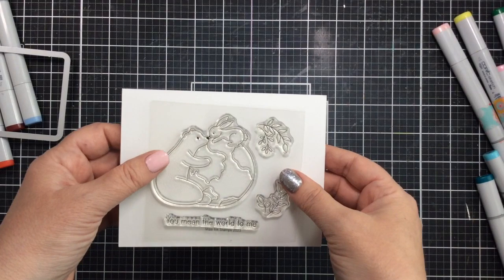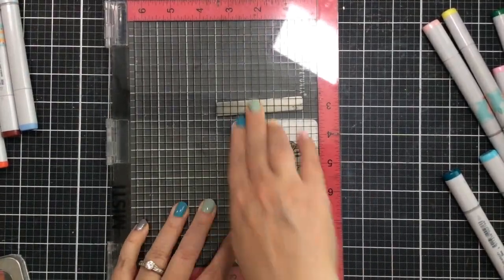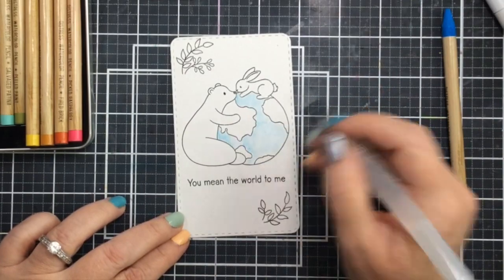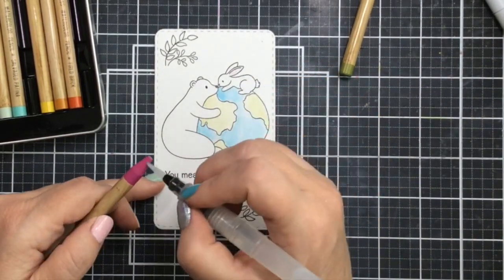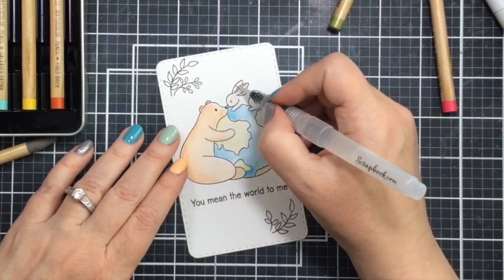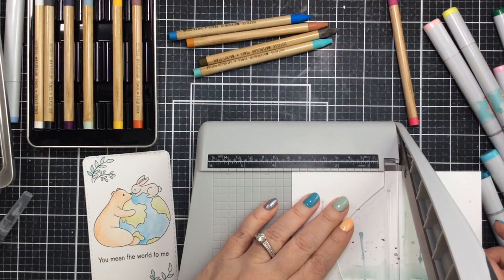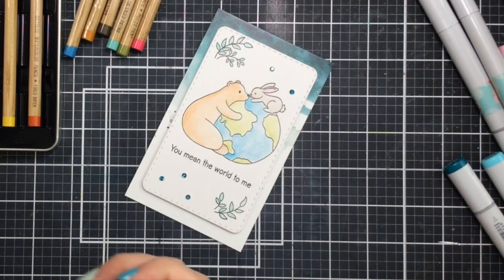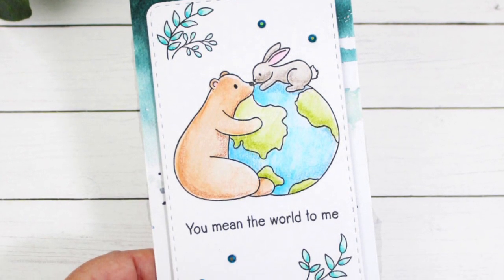Distress Watercolor Pencils First Impressions | Bunny & Bear My World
Today I'm sharing my first impressions with Distress Watercolor Pencils using a new set called Bunny & Bear: My World from Miss Ink Stamps.

(*Updated quarterly)

• Ranger Ink - Tim Holtz - Distress Watercolor Pencils - Set 1

• Ranger Ink Tim Holtz 10 Pack 8.5x11 Distress Watercolor Cardstock

• 3M Scotch 1/2-Inch by 36-Yard Double-Sided Foam Tape

• Buttons Galore and More - Crystalz Collection - Embellishments - Ocean Blue